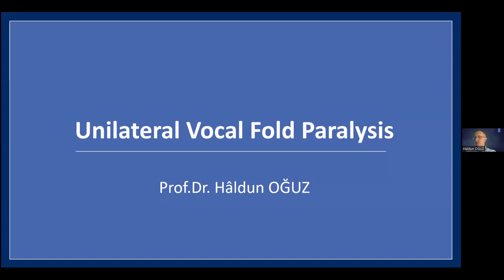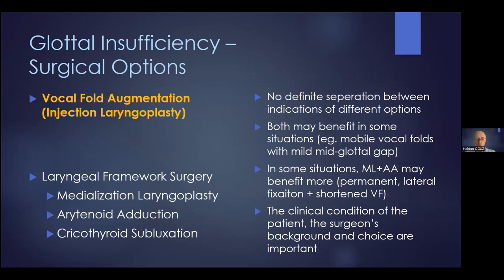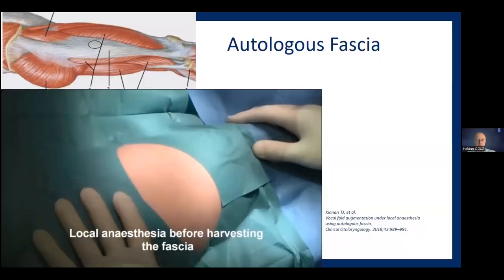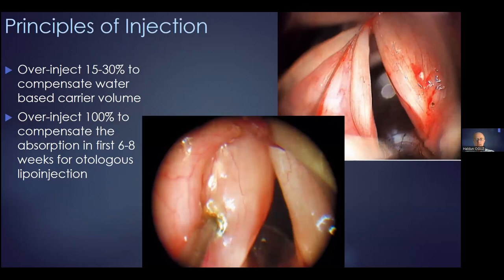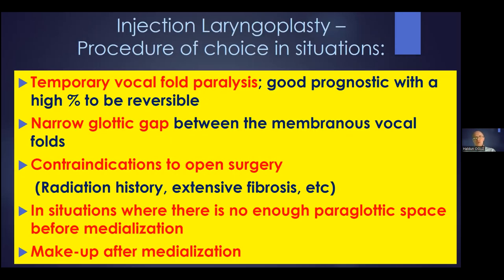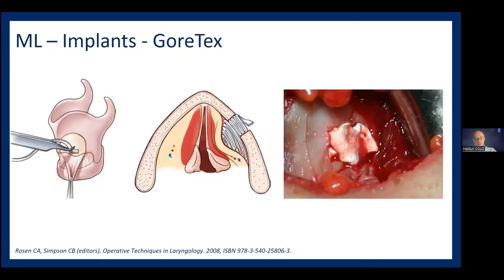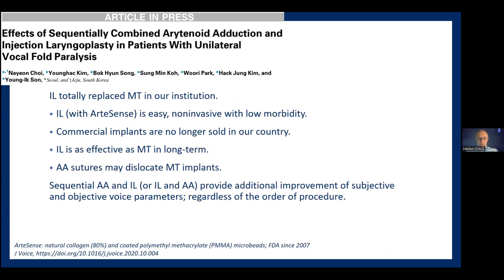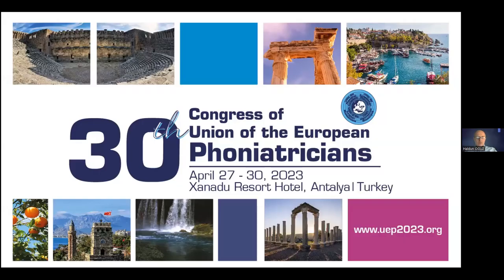Management of Unilateral Vocal Fold Paralysis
My presentation on "Management of Unilateral Vocal Fold Paralysis" on the Online Meeting, 48 Hours of Otolaryngology Updates, University of California, Irvine, USA. Presentation Date: March 26, 2023. Online Upload: June 11, 2023.

Haldun OGUZ, MD
Professor of Otorhinolaryngology
President, Union of European Phoniatricians

Prof.Dr. Haldun OĞUZ
Kulak Burun Boğaz Hastalıkları, Ses Bozuklukları, Baş-Boyun Cerrahisi
Başkan, Avrupa Foniyatristler Birliği
Başkan, Profesyonel Ses Derneği

Adres: Beştepeler Mahallesi, Yaşam Caddesi, Adalet Sokak, Neorama İş Merkezi 13/20, Söğütözü, Ankara, Türkiye